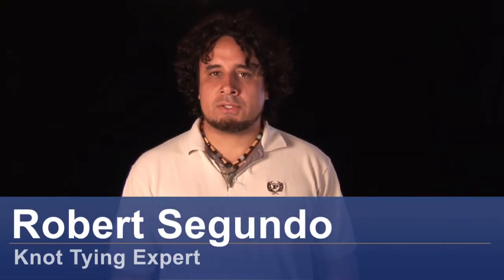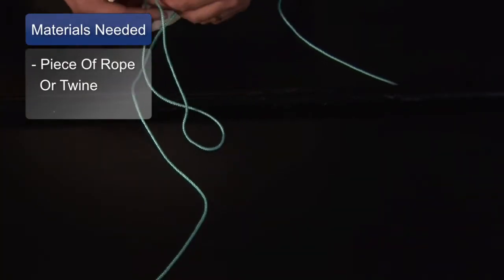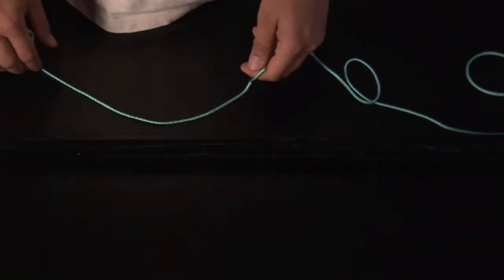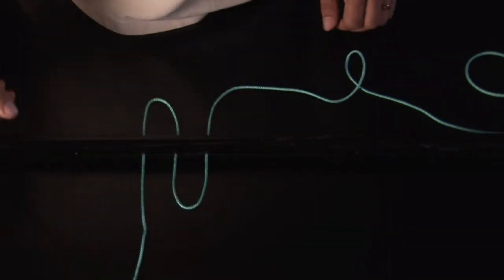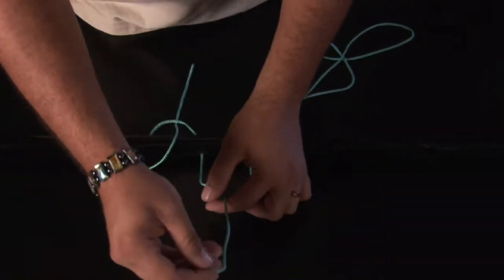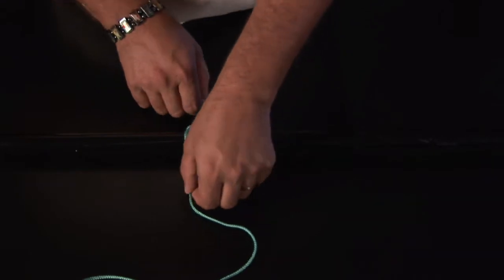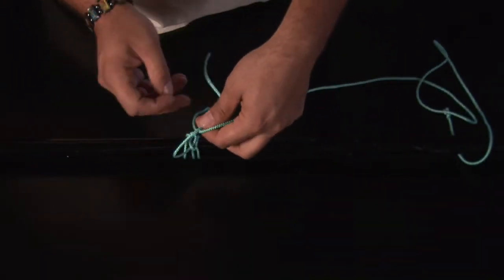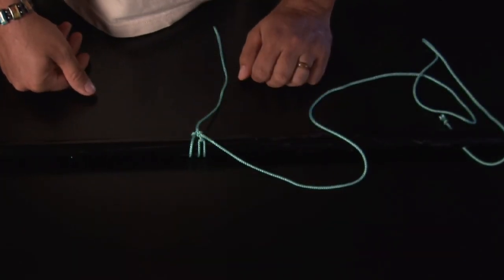How to Tie a Loop : Pole Lashing Knot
Pole lashing knots are great for tying wood together and moving them from place to place. Discover how to tie a pole lashing knot with help from an experienced craftsman in this free video on knot tying.